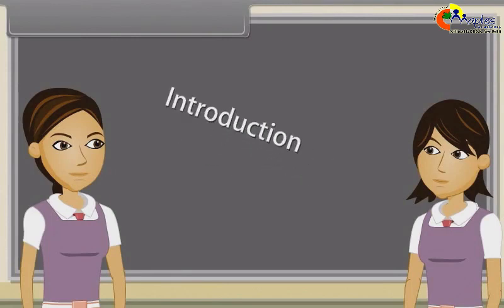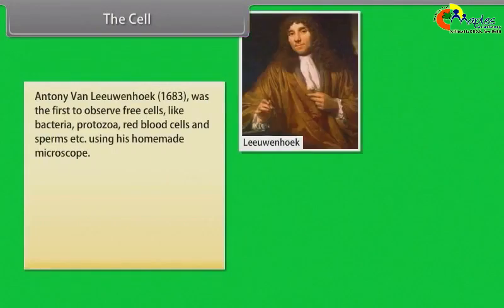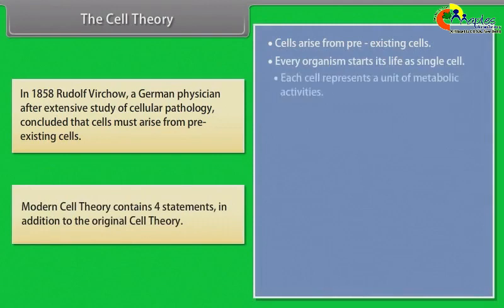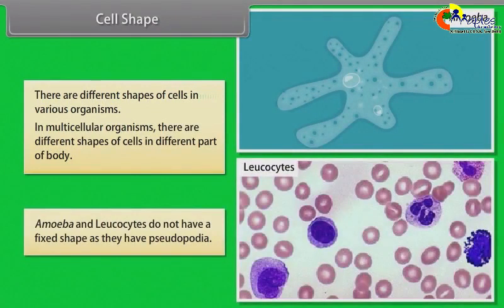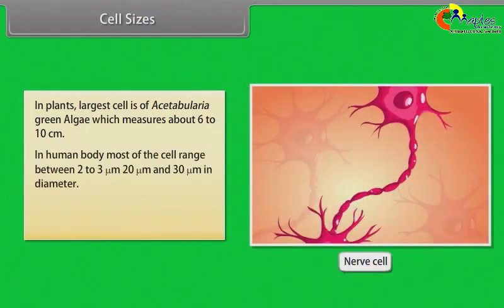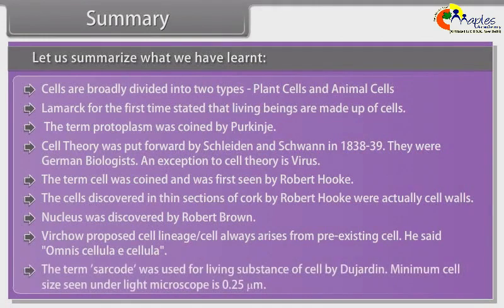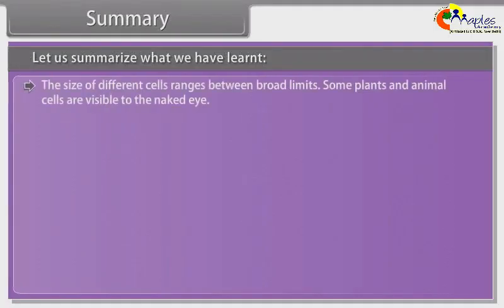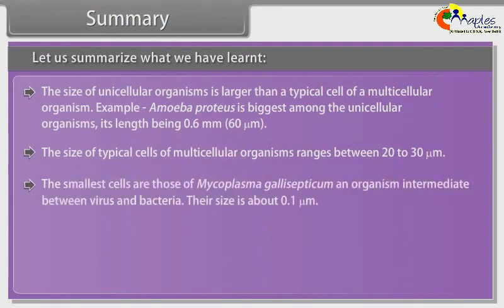Class- XI- Biology- Ch.-8- Cell The Unit Of Life-I